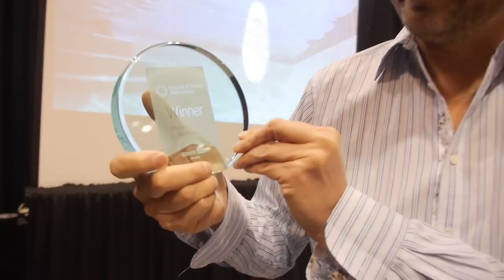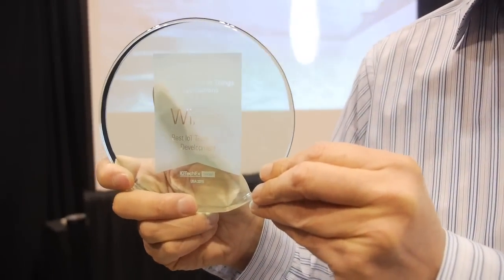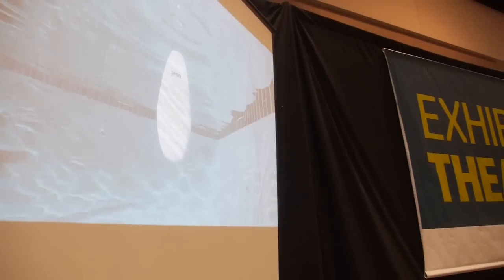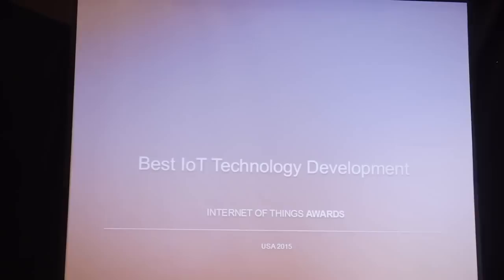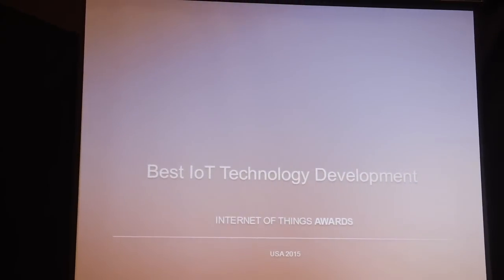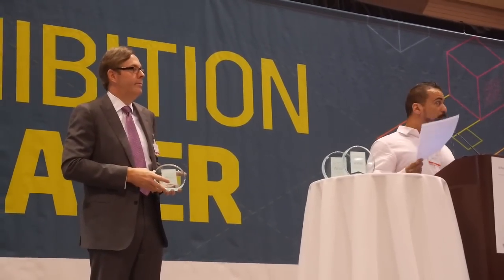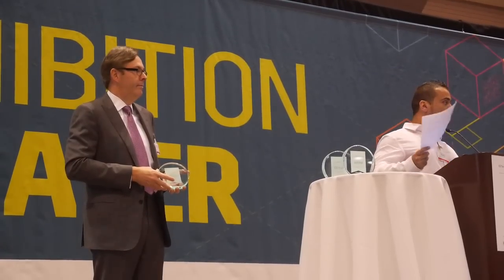Connected Yard pHin IoT Smart Pool Sensor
A part of Andy Rubin’s Playground Global incubator, Connected Yard presents their pHin Smart Swimming Pool sensor and maintenance service "Uber for Pools", conceived and developed to simplify caring for swimming pools, pHin consists of a floating water sensor, a mobile app, unique chemical pods and access to an on-demand service network of qualified technicians. pHin simplifies pool maintenance with 24/7 water chemistry monitoring, mobile notifications and convenient chemical delivery. It is estimated that the U.S. market alone comprises more than 14 million residential pools and hot tubs. Connected Yard Phin won the Best IoT Technology Development award